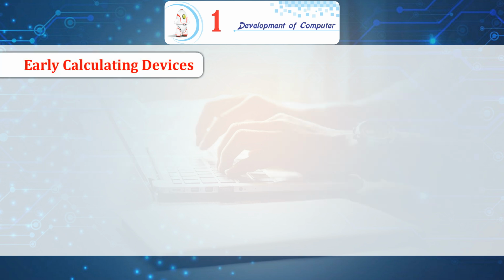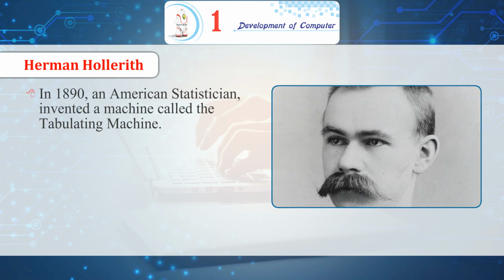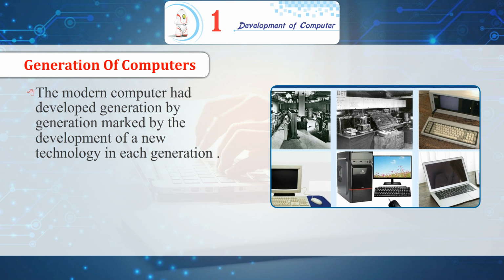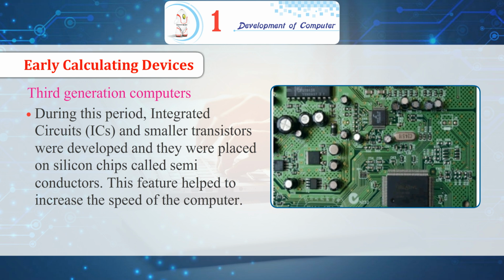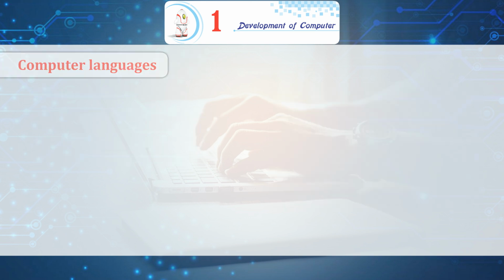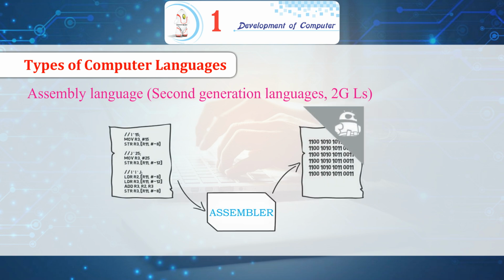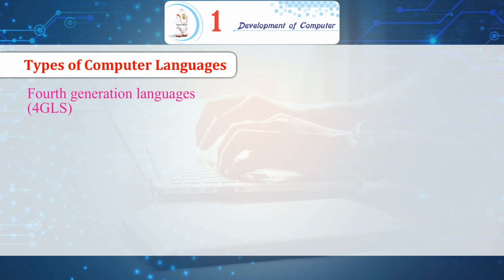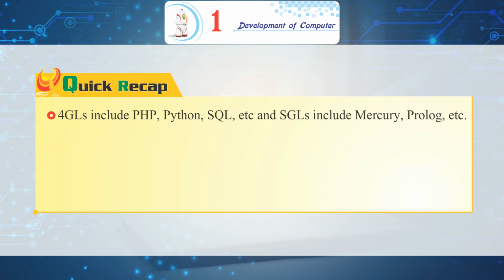Ch 1 | Tanmay Books | Computer | Class 5 | Development of Computer | For children